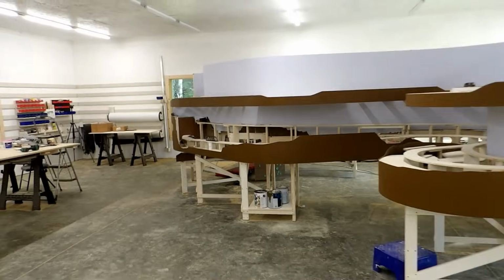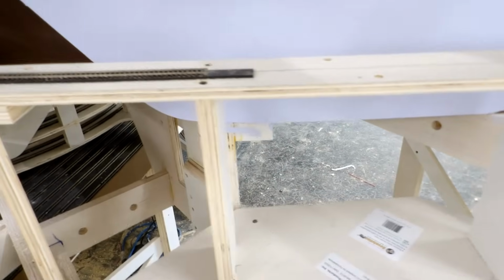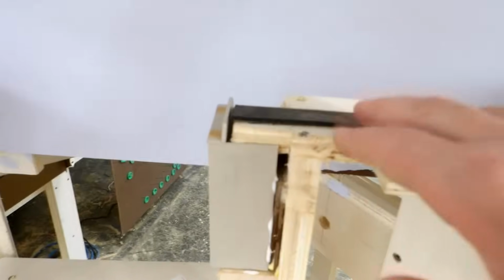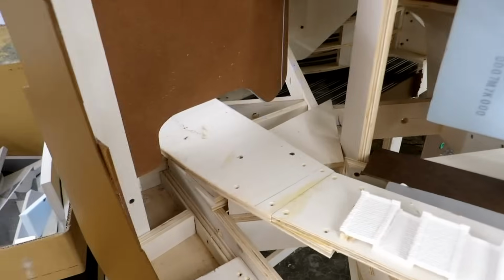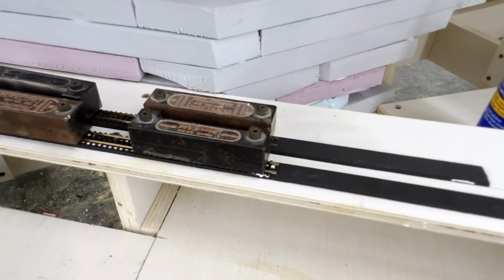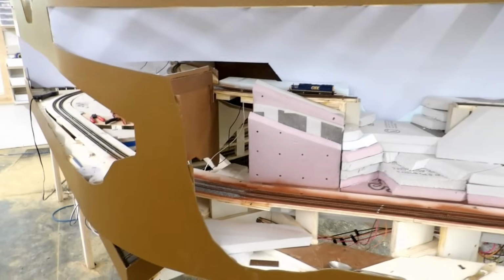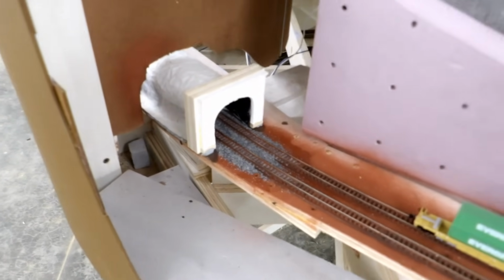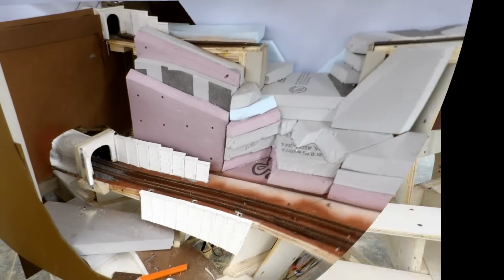N-scale railroad, part 25: Scenery preparation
In the previous installment, I completed everything that I had initially been contracted to build, and made reference to some scenery that had been added to the job.  In this video, I'll make a start on that.